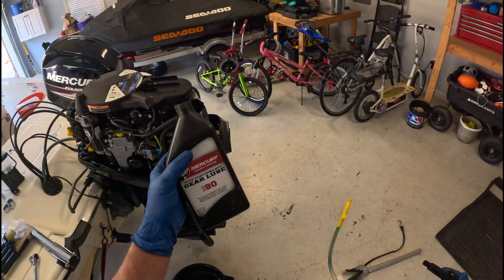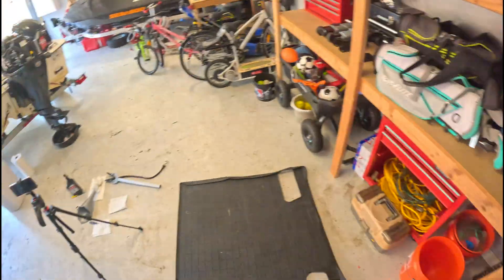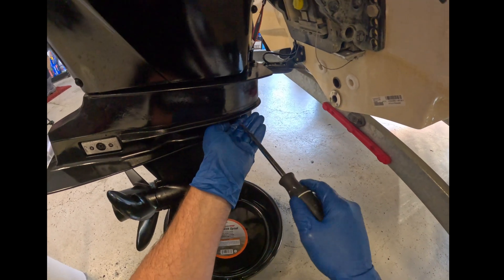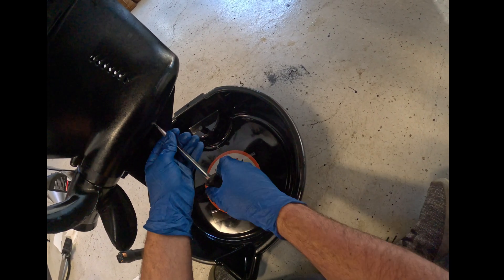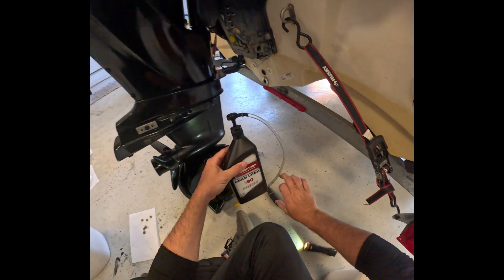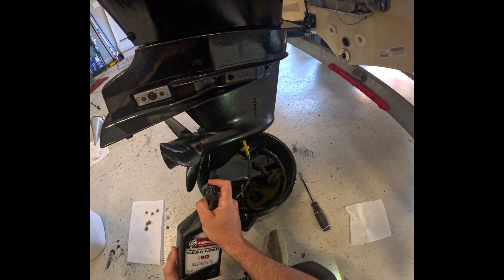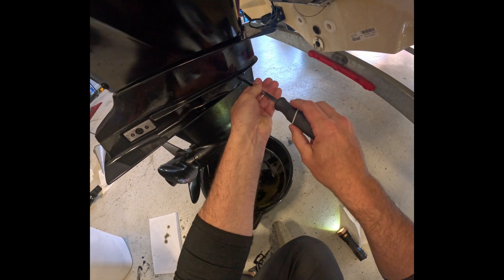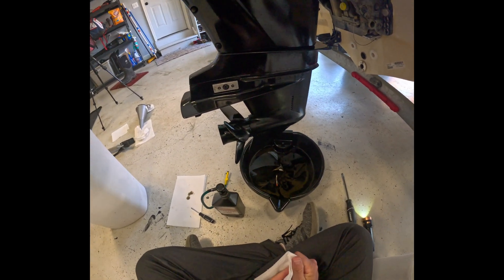Outboard Motor Maintenance - Mercury Outboard Gear Lube Fluid Service - (How to Guide in 4k)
How to replace your gear lube in a 60HP Mercury Outboard. This should apply to 40HP, 50HP, and 60HP four-stroke Mercury Outboards.